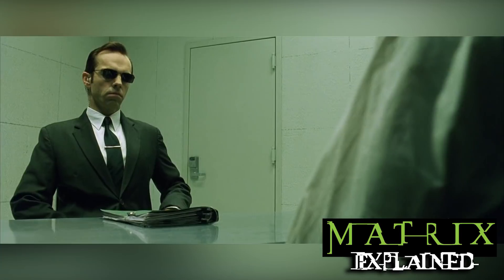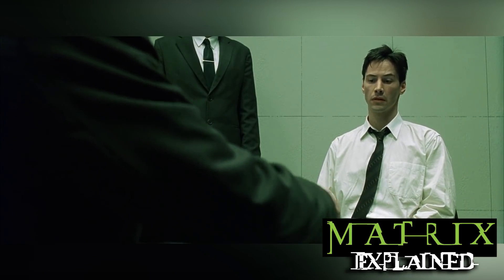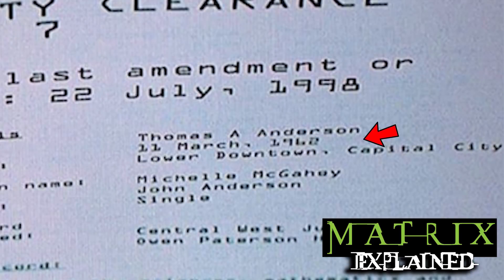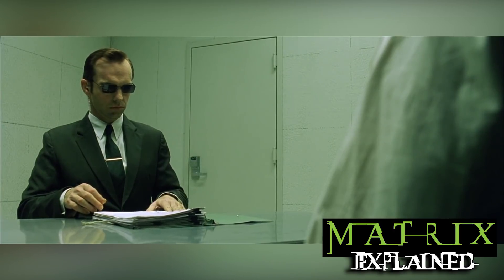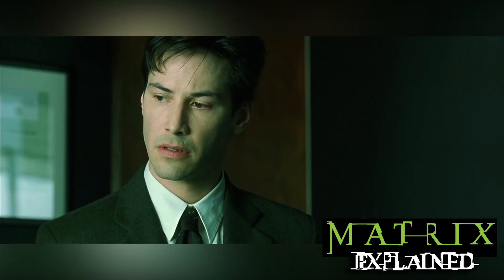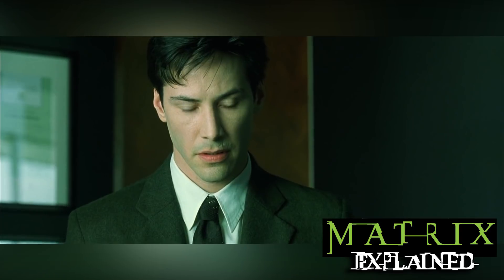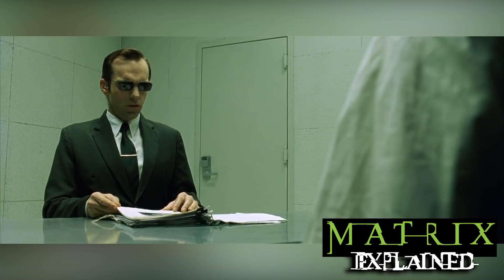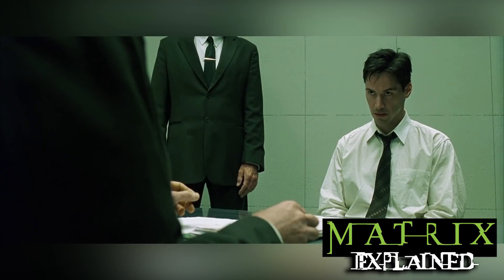THE MATRIX Minute-2-Minute Analysis #4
===GIVEAWAY DEADLINE for a copy of The Matrix Comics: 20th Anniversary Edition with Movie Poster is October 9th, 2020.===
For your chance to win, subscribed to the channel, leave a like on the video and leave a comment of which Matrix character would you like to see return in Matrix 4, and why.

***Welcome to MATRIX EXPLAINED***
Here you will find everything you need to know about The Matrix franchise. From the movies to the comics. Its universe, theories, news and secrets!

===AND, "WELCOME TO THE DESERT OF THE REAL."===